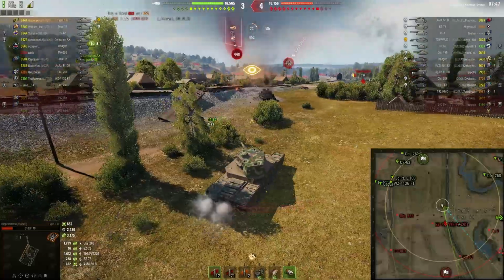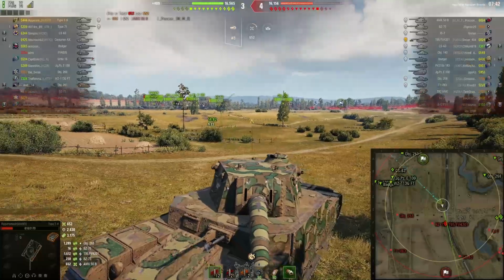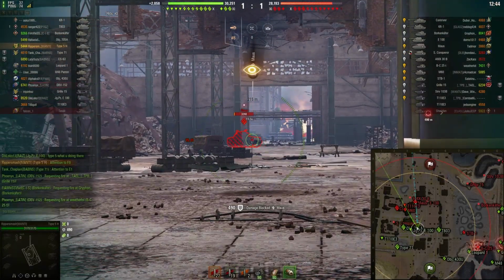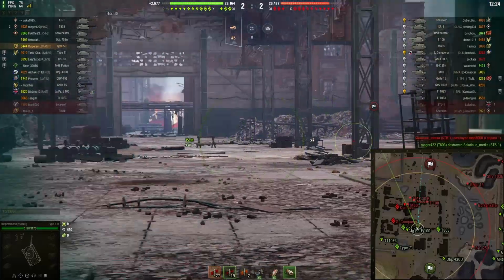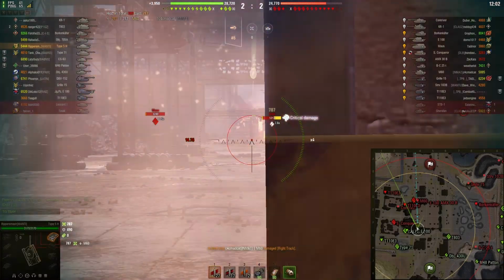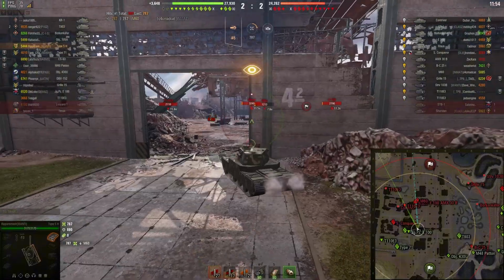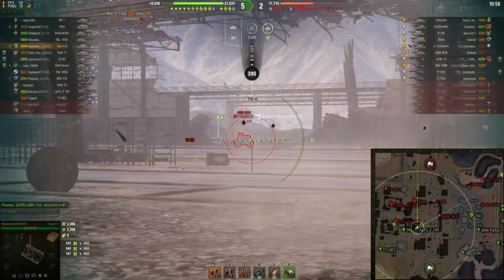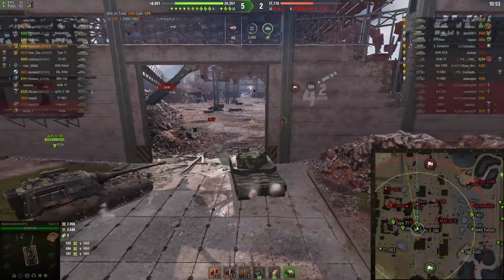⚔️Why the Type 5 Heavy is FEARED Going into 2026 World of Tanks⚔️wot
🛡The Type 5 Heavy is FEARED going into 2026, and today I’m breaking down exactly why. After the 2.0 rework, this Japanese super-heavy became a frontline monster with stronger armor, better gun handling, and the ability to bully entire lanes when played aggressively.

In this video, I cover armor psychology, HP trading, positioning, equipment setup, and how to push. Then we dive into a full Pilsen battle breakdown where the Type 5H blocks huge damage, trades smart, and controls the match from start to finish.

How to block & hide weak spots
When to push and trade HP
Best equipment: Hardening, Rammer, Turbo
How to use armor pressure to force mistakes
Map awareness & rotation tips

Timestamps:
00:00 Intro
00:10 Into Clips
00:28 Type 5 H Highlights
00:58 Armor Phycology
01:15 2.0 Updates
01:38 Type 5 H Weakness
02:12 My Successes
02:46 Tempo
03:40 Using your HP
04:32 Pilsen Full Gameplay
07:30 1st Kill
11:30 2nd Kill
12:05 3rd Kill
12:40 Battle Results
12:56 Shhh!

🎵 Music
All music by Karl Casey @ White Bat Audio (copyright-free)

👉 Full videos, guides, and tank breakdowns on the channel.